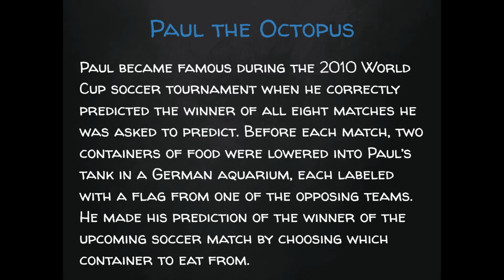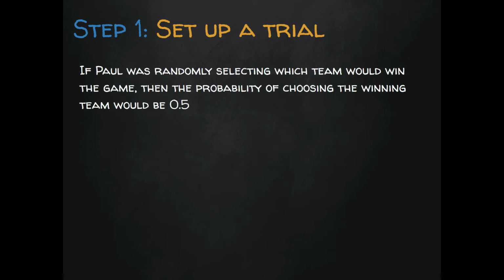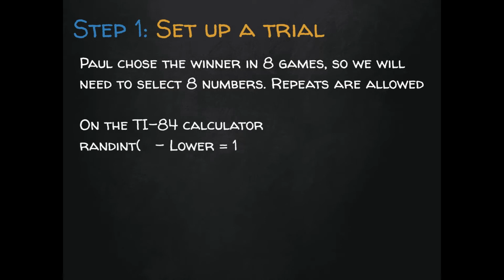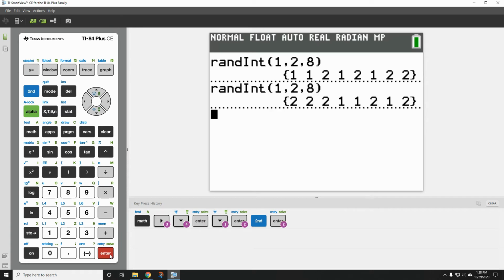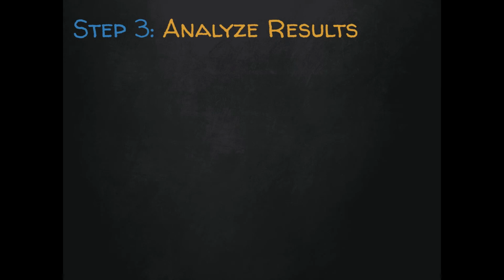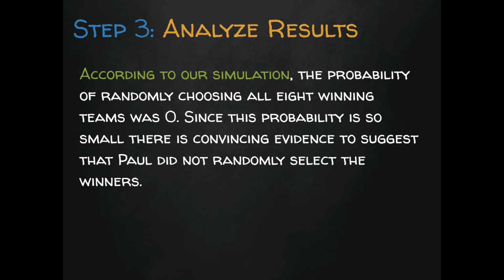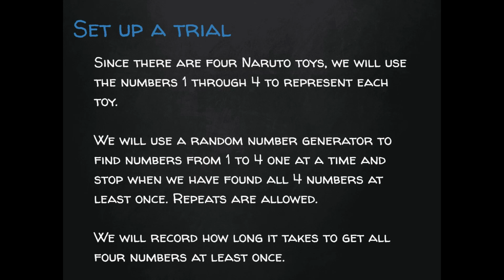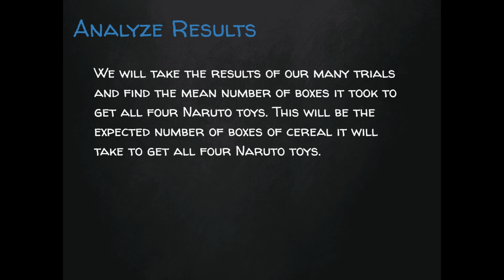Paul the Octopus Simulation